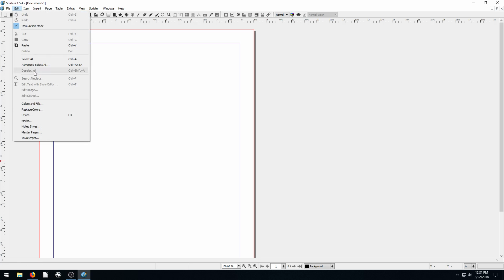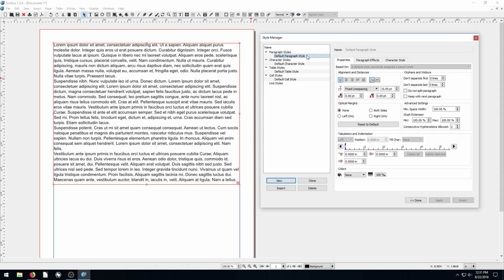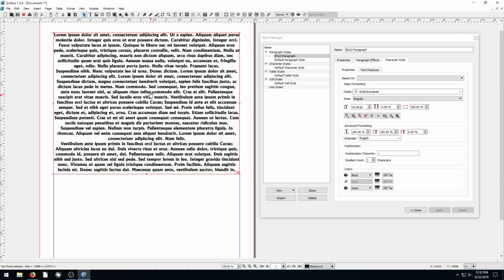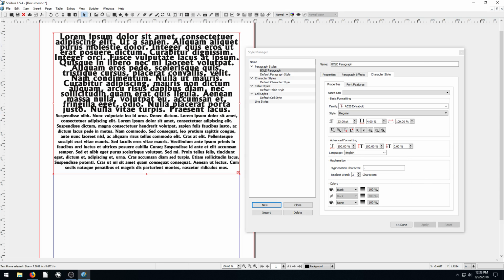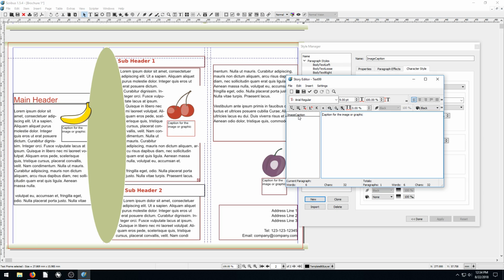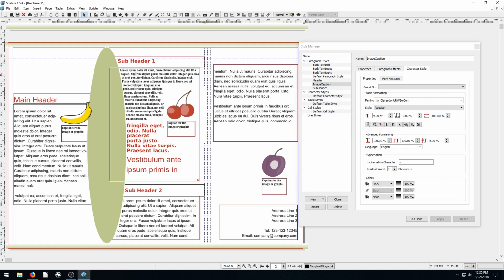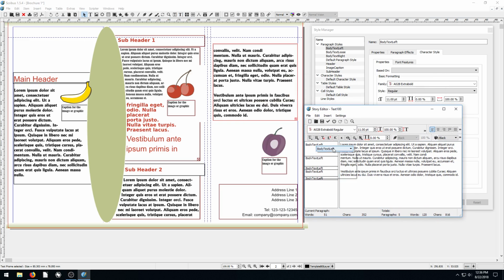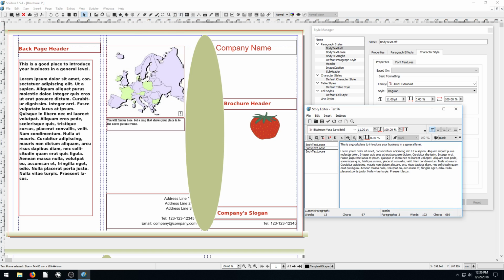Scribus Lesson 8 - Using Syles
Scribus is free, professional desktop publishing software similar to Adobe InDesign and QuarkXPress.